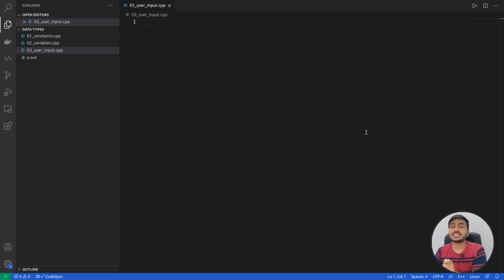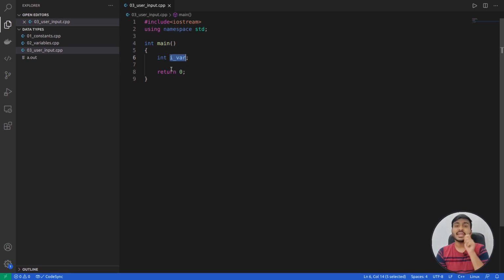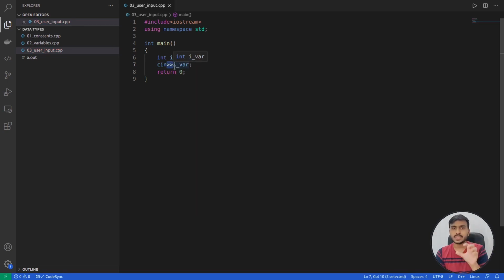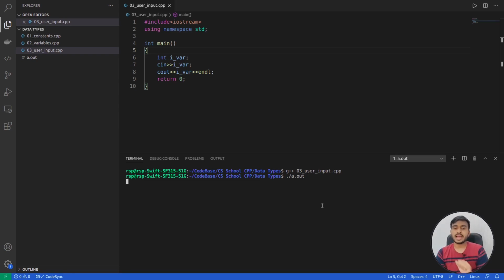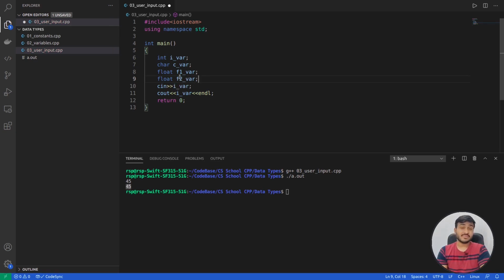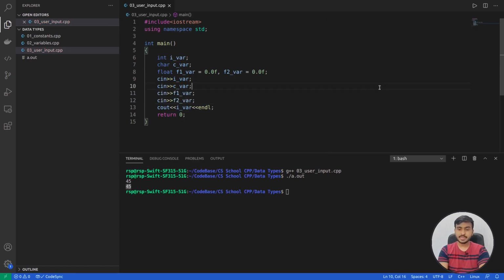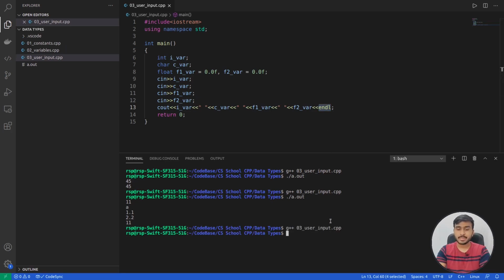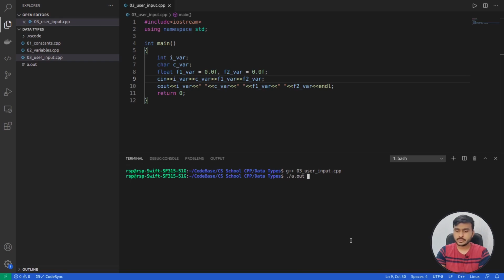Code - taking ip from user